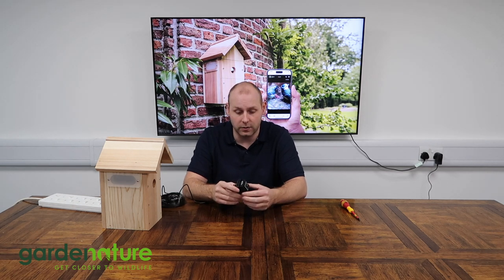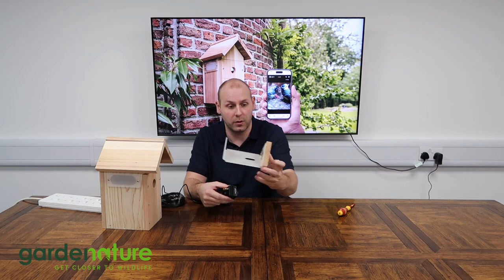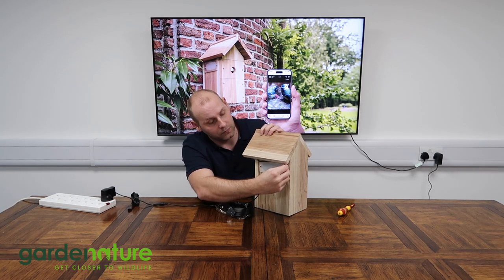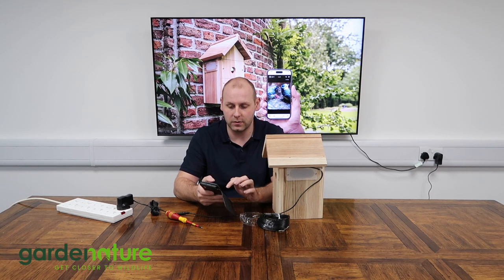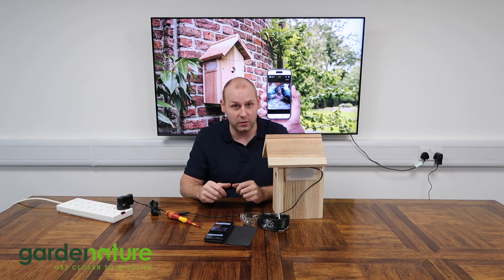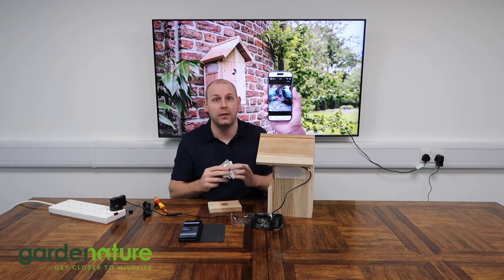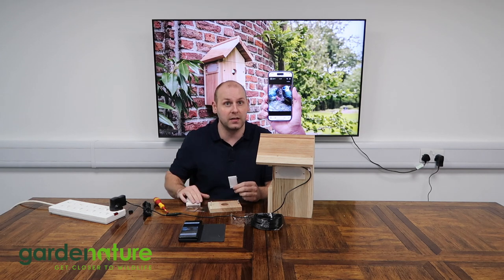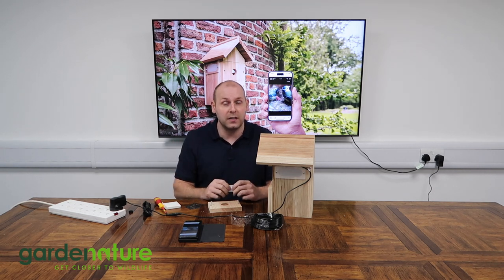How to Install Your Gardenature WiFi Camera in The Bird Box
We show you how to connect your Gardenature WiFi camera in the bird box.